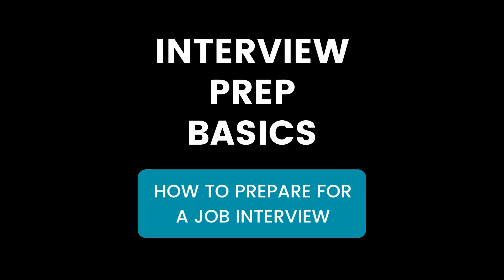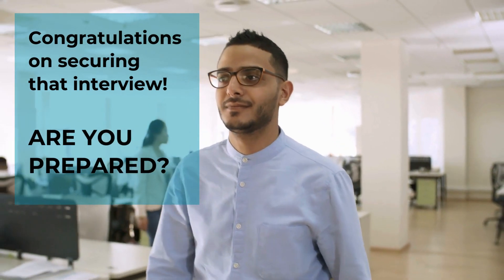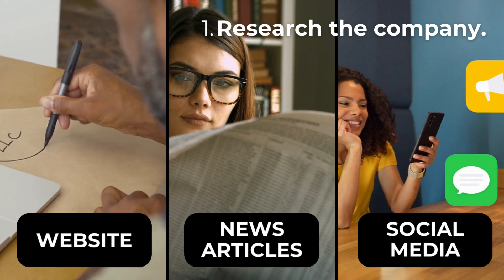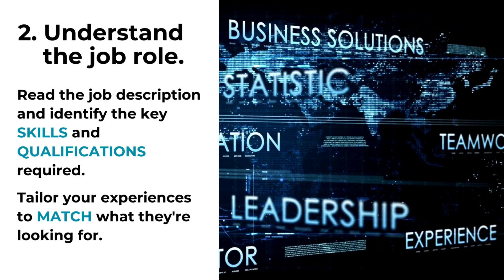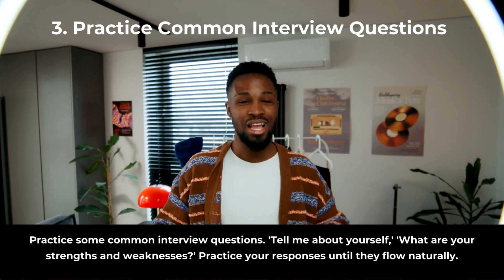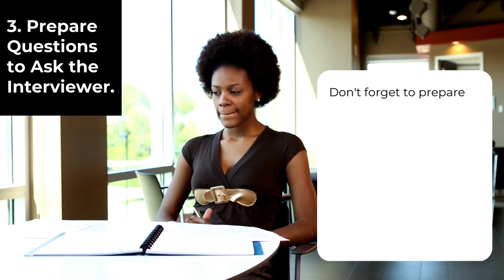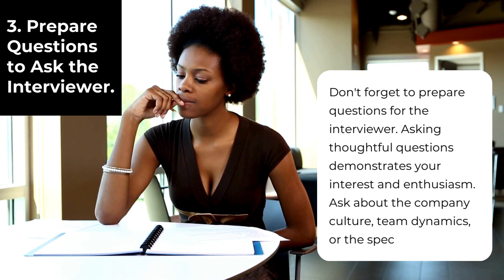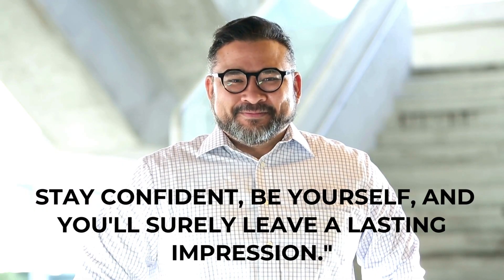How to Prepare for a Job Interview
Learn the key components of interview preparation in under 2 minutes!!